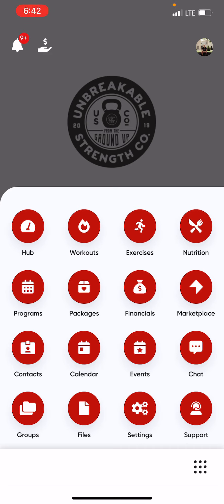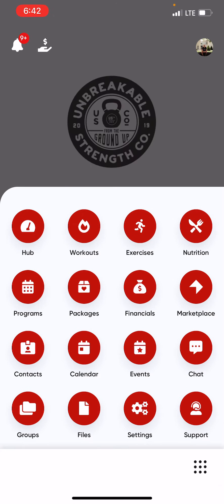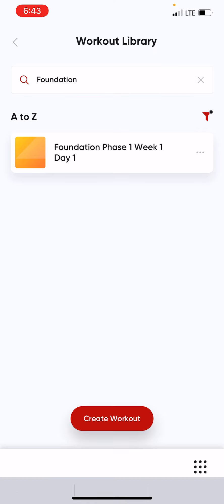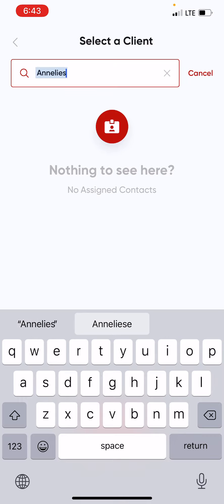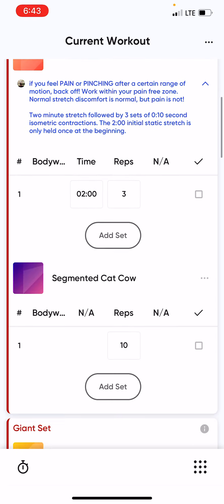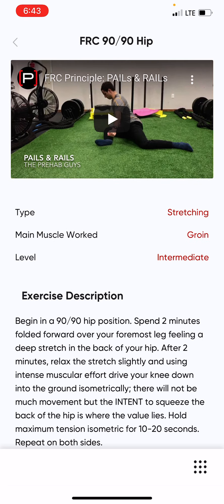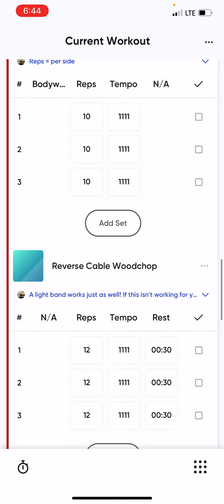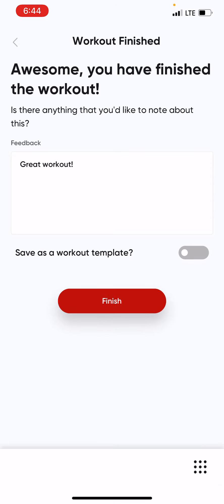Remote Coaching Services with the Unbreakable Strength App!